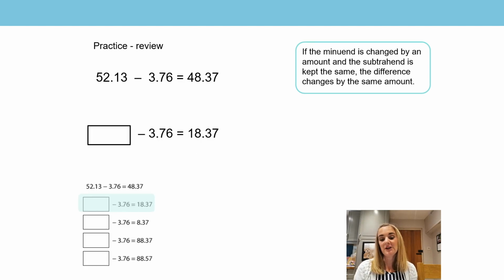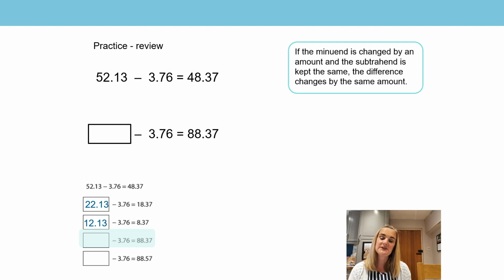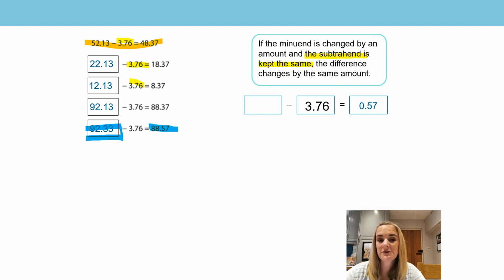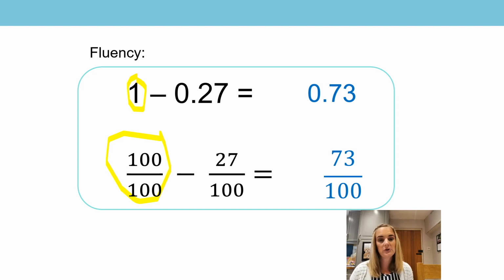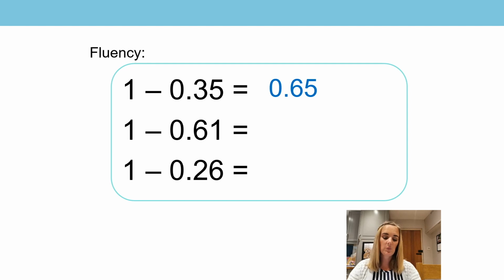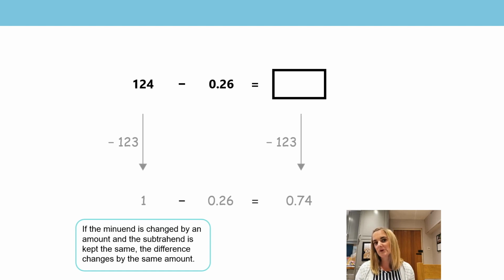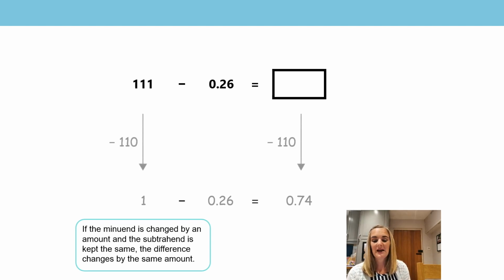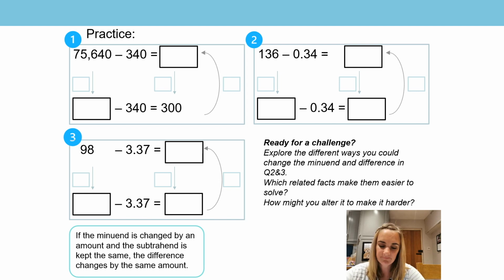21. Explore how the generalisation can be used as a mental calculation strategy using known facts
The twenty-first lesson on number, addition and subtraction, aimed at Year 5 and 6 pupils, in a series produced by the NCETM during the school closures period in summer 2020. For a full list of lessons aimed at all primary school age-groups, go